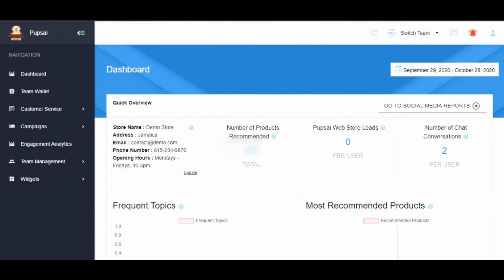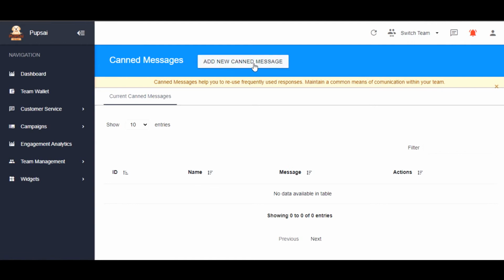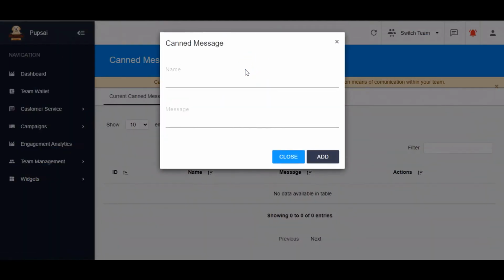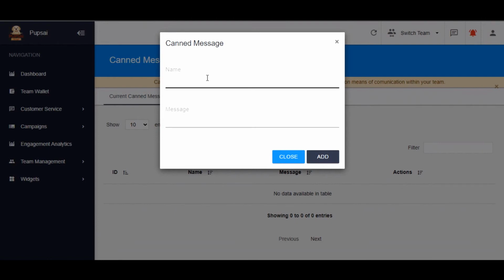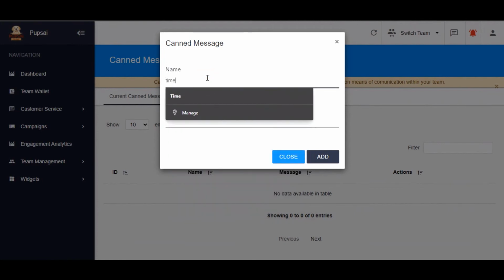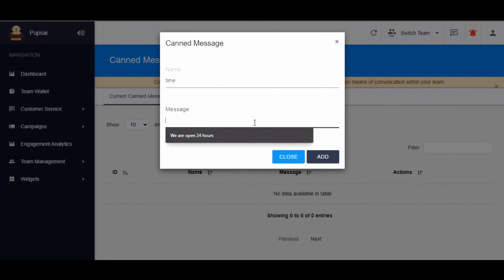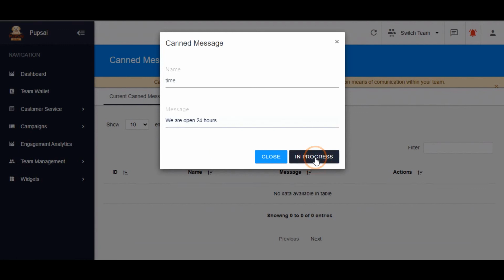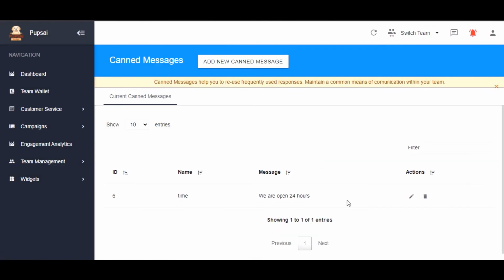Creating and Managing Canned Messages in Pupsai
In this tutorial we cover  "Creating and Managing Canned Messages in Pupsai".

Find out how you can unlock 24/7 leads/sales, marketing and customer service on Pupsai with this and other tutorials available